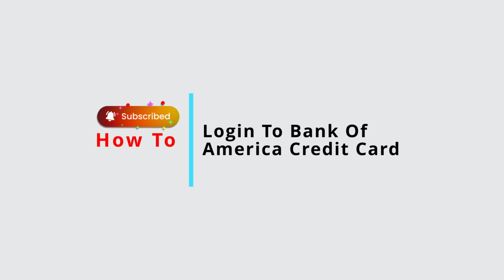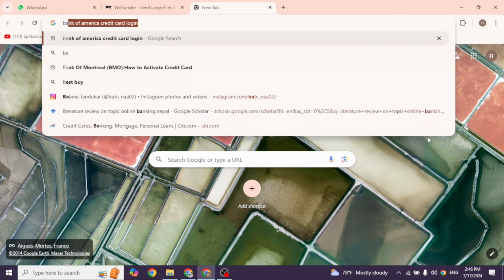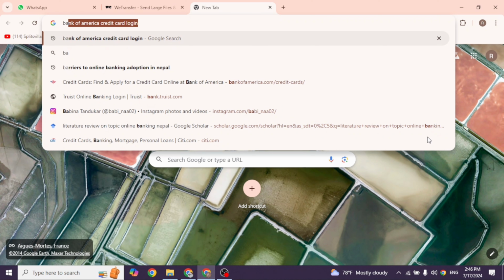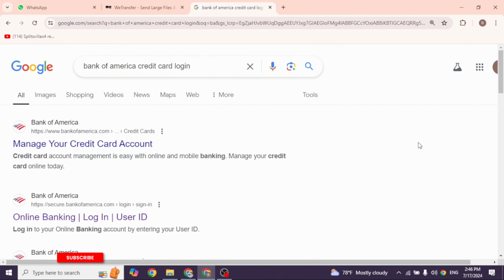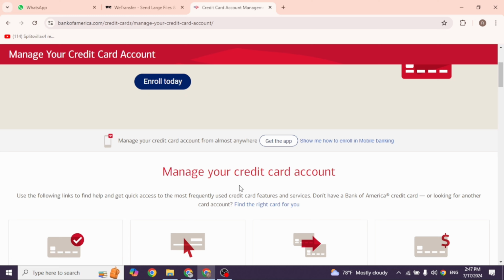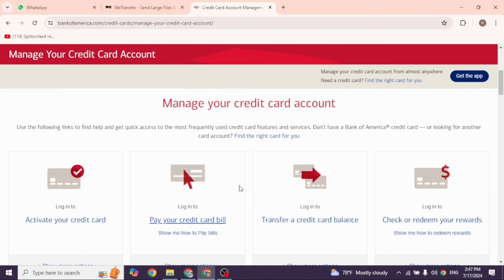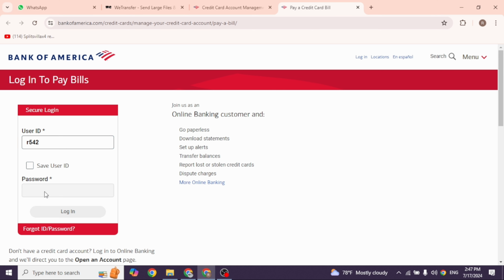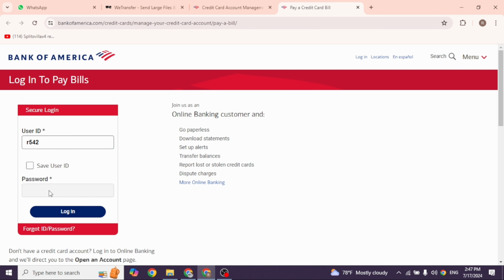How To Login To Bank Of America Credit Card Online Account 2024?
Tutorial On How To Login To Bank Of America Credit Card Online Account 2024

Welcome to Official Help Desk! In this video, we'll guide you through the process of logging into your Bank of America credit card online account in 2024. We'll also cover how to access your BOA credit card online and provide steps to perform a Bank of America credit card login.

📝 **Topics Covered:**

- How To Login To Bank Of America Credit Card Online 2024: Step-by-step instructions to access your Bank of America credit card online account, ensuring you can manage your account efficiently.

- How do I access my BOA credit card online?: Detailed guidance on navigating the Bank of America online portal to perform a successful credit card login.

- Bank of America Credit Card Login: Tips and tricks for logging into your Bank of America credit card account, covering common issues and solutions.

0:00 - Introduction
0:05 - How To Login To Bank Of America Credit Card Online 2024
0:15 - How do I access my BOA credit card online?
0:25 - Bank of America Credit Card Login

💬 Have you encountered issues while trying to log into your Bank of America credit card online account? What solutions worked for you? Share your experiences or ask for help in the comments section below!